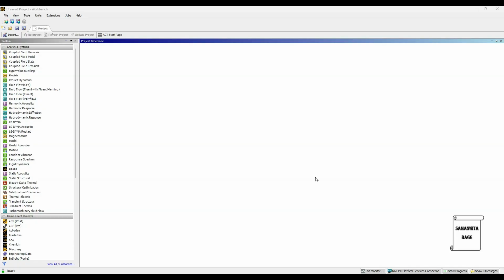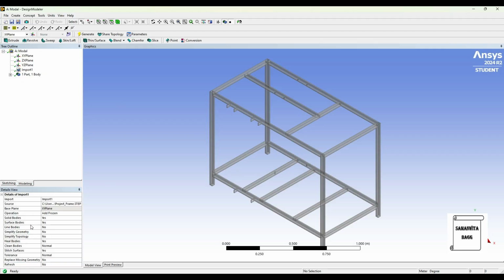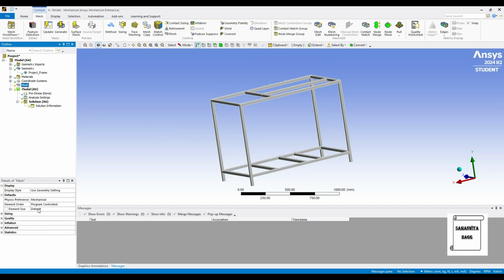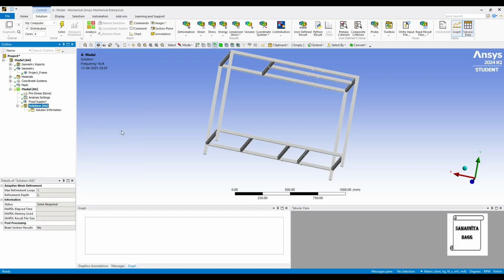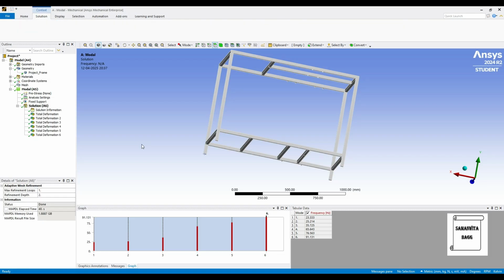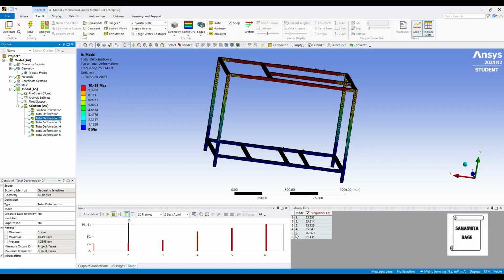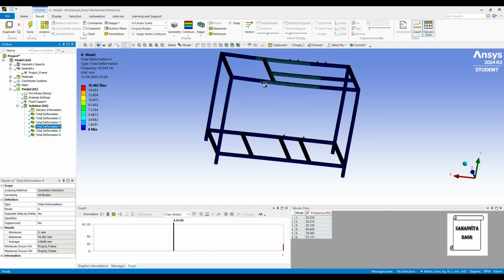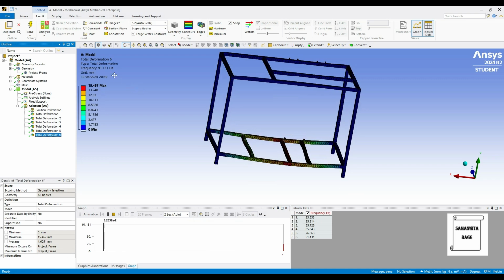Setup Frame | Modal Analysis | Natural Frequency | Deformation | ANSYS Workbench Tutorials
This video shows how to analyze a Setup Frame for total deformation for various mode frequencies using MODAL module of ANSYS Workbench.

0:23 Introduction
0:37 Start of analysis-Modal
0:43 Engineering Data
1:09 Geometry
1:17 Model
1:26 Material Allocation
1:37 Mesh
1:55 Boundary Conditions
2:17 Solution
3:11 Results and Discussion